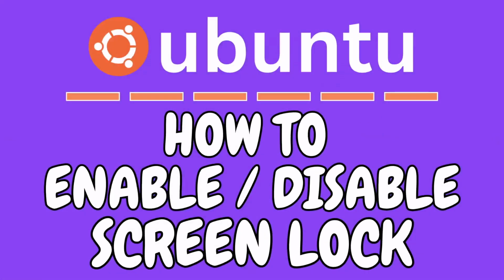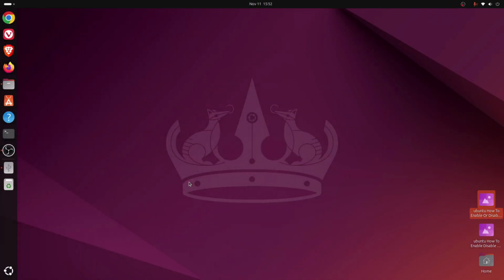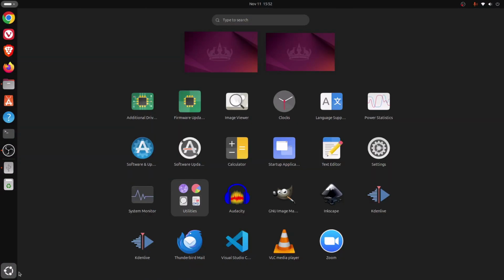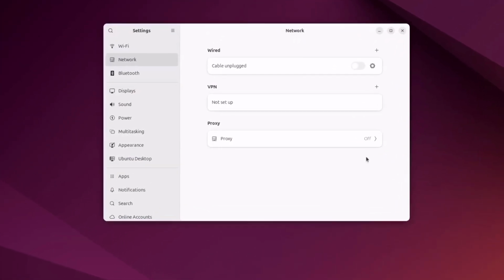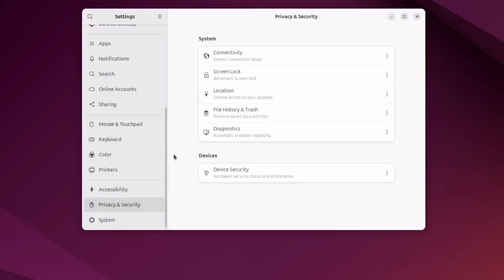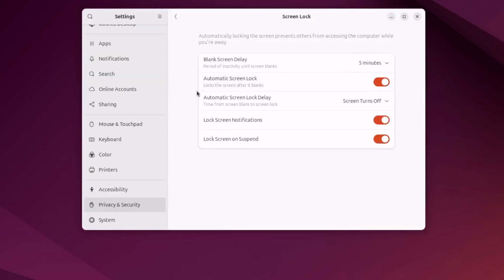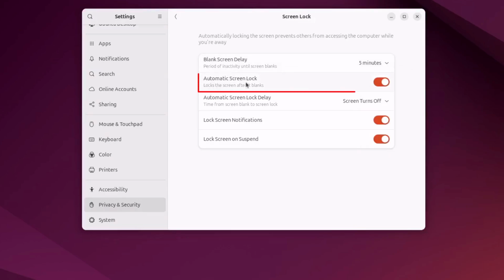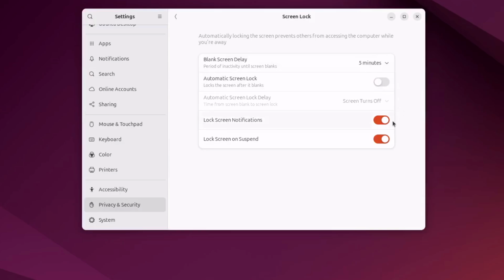How To Enable Or Disable Automatic Screen Lock In Ubuntu ( 24.04.1 LTS )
In this tutorial, learn how to enable or disable the screen lock in Ubuntu. The screen lock is a vital security feature that helps protect your system when you're away, but you can customize or turn it off depending on your needs. Follow this step-by-step guide to adjust your screen lock settings in just a few clicks.

Simple Steps
1. In the lower left corner and click on the "Show Apps" button.
2. Open "Settings".
3. In the dialog box that opens, in the left side pane, scroll down and click on "Privacy And Security".
4. In the center pane, toggle on or off "Automatic Screen Lock".

Chapters
0:00 How To Turn On Or Off Screen Lock In Ubuntu
0:30 How To Find Settings In Ubuntu
0:54 Click On The Privacy & Security Tab
1:04 How To Enable Do Not Disturb On Ubuntu
1:17 How To Enable Or Disable Blank Screen Delay In Ubuntu
1:41 How To Enable Or Disable Automatic Screen Lock In Ubuntu
1:55 How To Turn On Or Off Lock Screen Notification In Ubuntu
2:06 How To Turn On Or Off Lock Screen On Suspend In Ubuntu